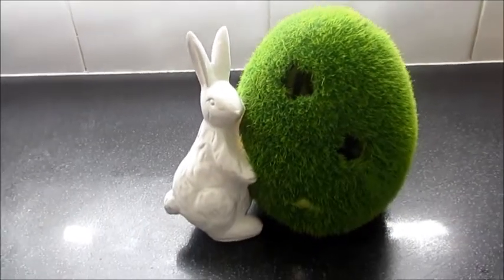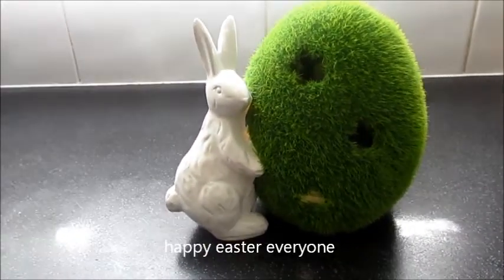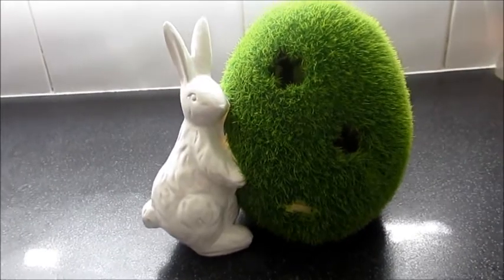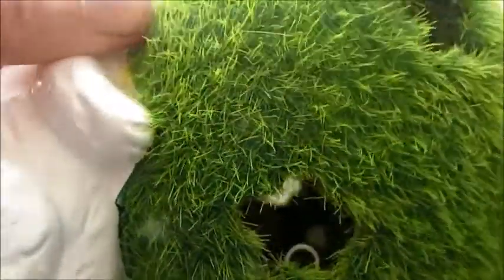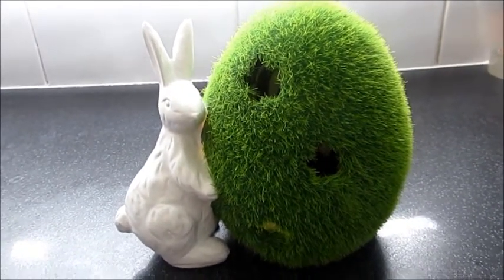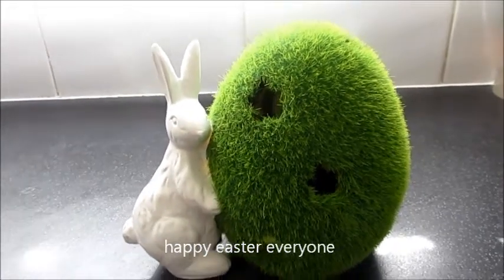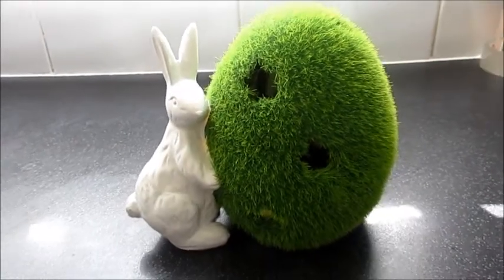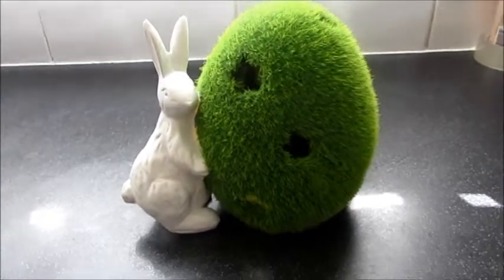my Easter gift happy blessed Easter everyone :) new life renewal and hope so they say :)